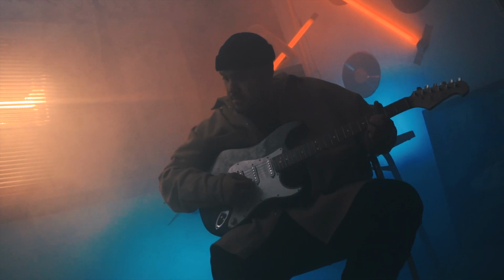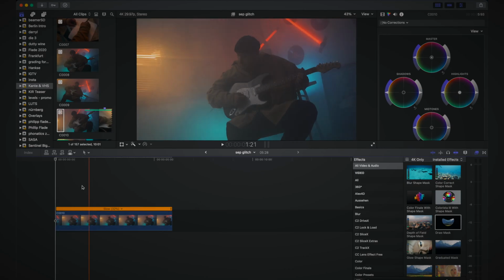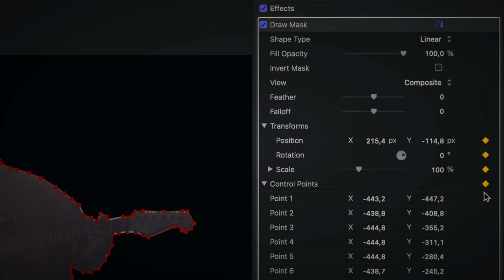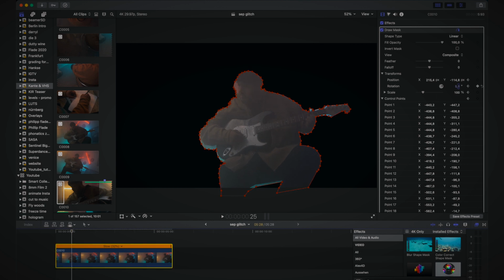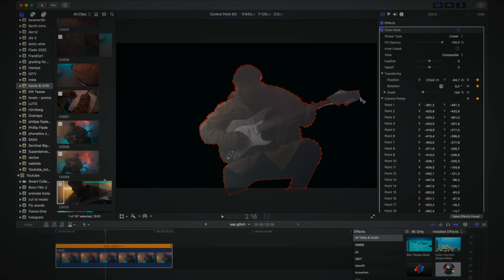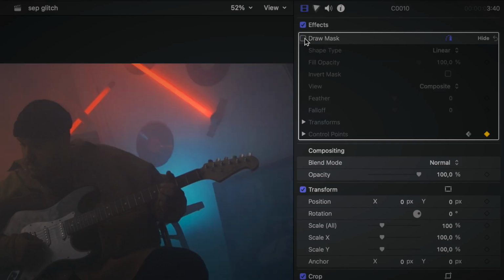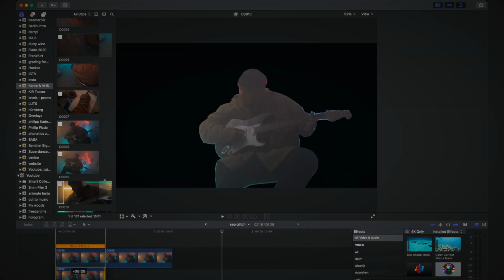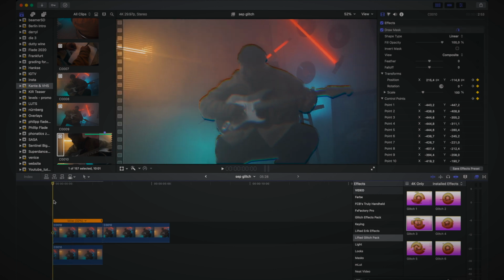Separated Glitch Effect - Final Cut Pro Tutorial (2021)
Hey Friends, this is my Quick and easy Tutorial on how to create the separated Glitch Effect in FCP.
Its a little time consuming but the separated Glitch effect is a nice eye-catcher and not too complicated in Final Cut Pro.

MY GEAR:

Main Photography Camera
Main Video Camera

Lenses:
14-24mm 2.8
24-70mm 2.8
135mm 1.4
35mm 1.4

Dones:
Main Drone
Travel Drone

Lights:
Light Dome
RGB Big
RGB Small

1tb SSD
best SD Card